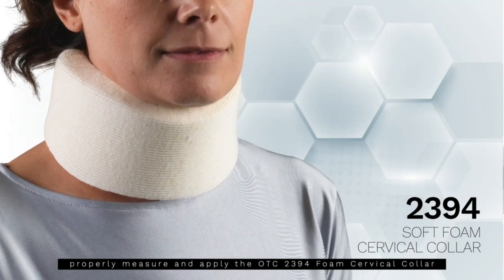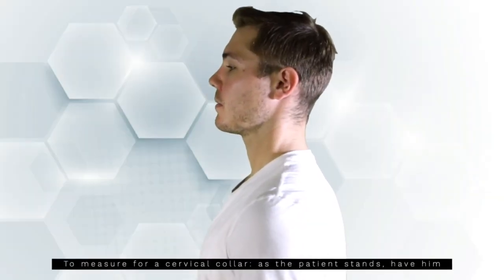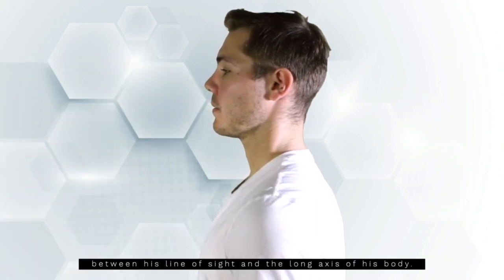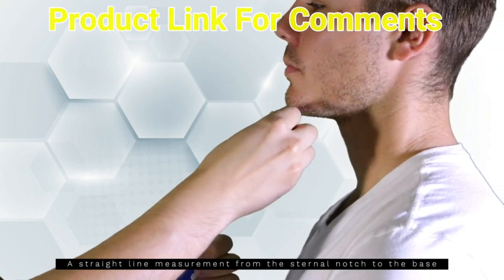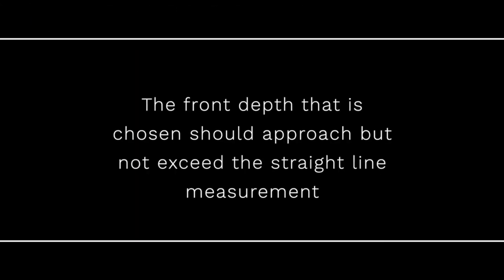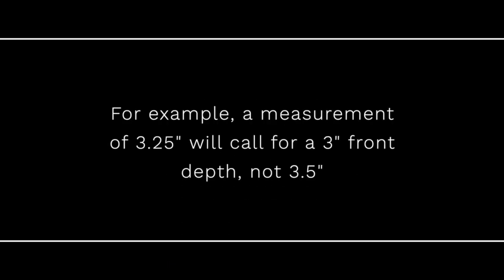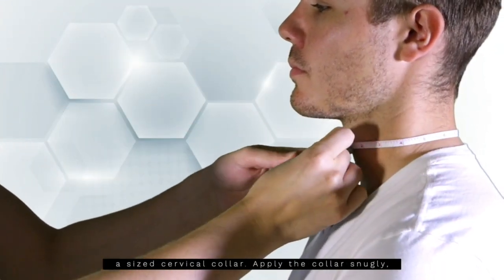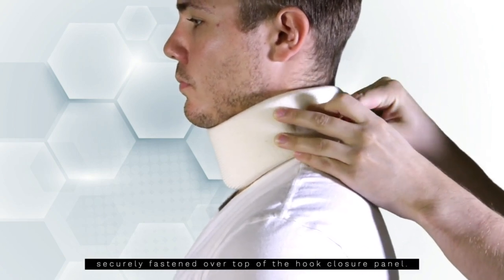Cervical Collar Soft / Neck Hands Free Electric / gadget home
OTC Cervical Collar Soft Contour Foam, Neck Support Brace White Narrow 2.5 Depth Medium

JOBYNA Heating Pad for Neck Hands Free Electric Heated Neck Wrap for Pain Relief 22×8  Neck Heat Pad with 8.53ft Power Cord Auto Shut Off Size Temperature Time Adjustable Navy

amazons top sale
amazon  gadget home

(( Product Link))

USA   United States   -   EU -  UK  - Canada - Russia